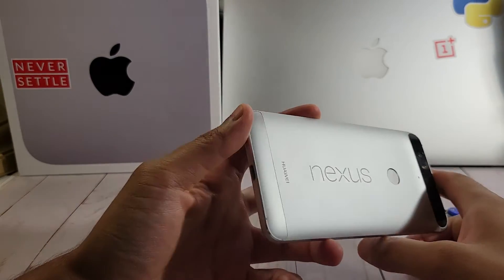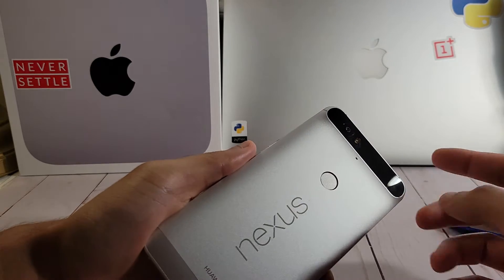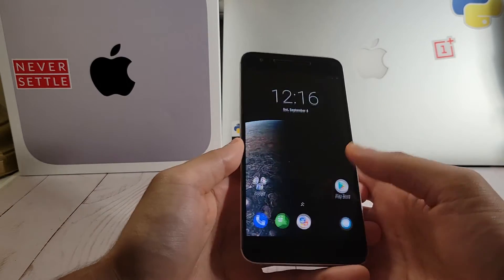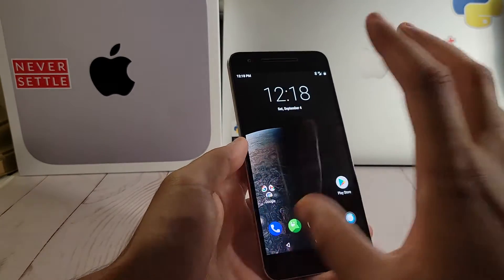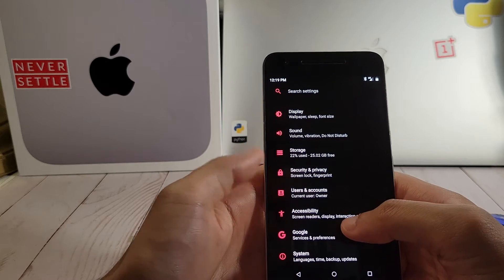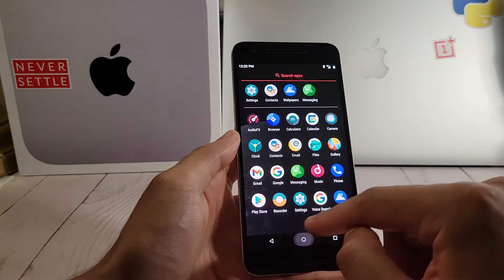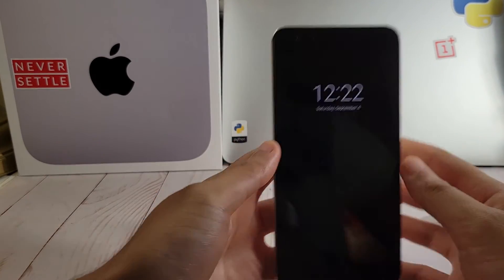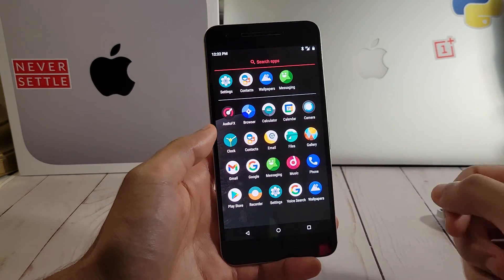I Revived My Nexus 6P in 2021 with Lineage OS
My experience with Lineage 15.1, the last official lineage ROM for the Nexus 6P in 2022.